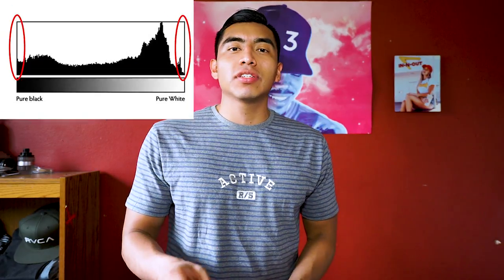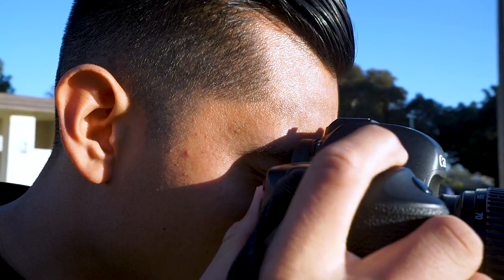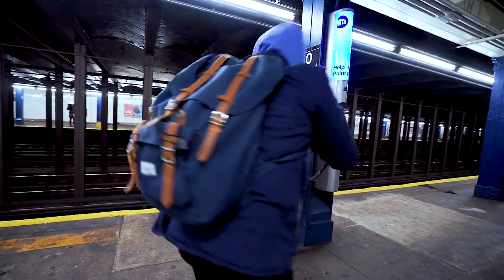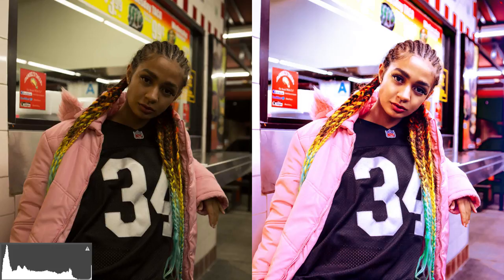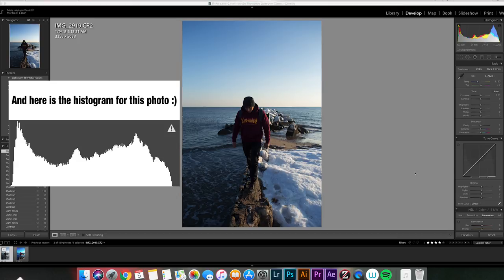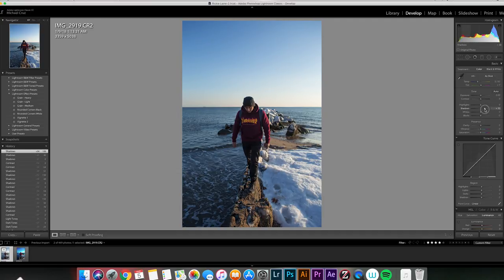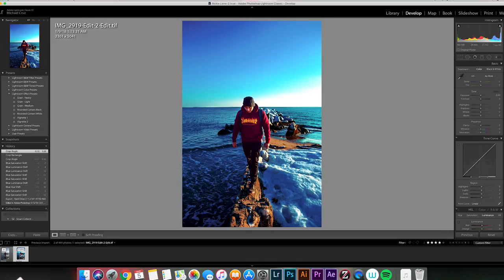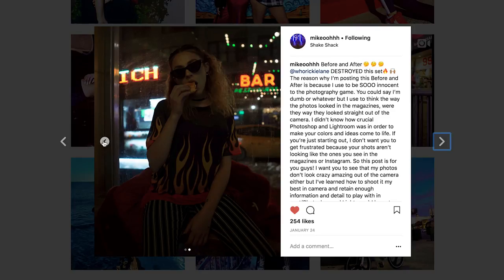One Of My BIGGEST Photography Game CHANGERS + My Photo's Straight Out Of Camera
In this video I talk about how learning how to trust the Histogram IMPROVED my photography DRAMATICALLY! I also show you guys some of my BEFORE AND AFTER PHOTOS. Lastly I show you guys TWO EASY ways I bring back my shadow information. I want you guys to learn how to retain enough information so when I make more LR and PS tutorials, you guys have more detail to play with in your photos. Thank you guys for watching and for all the feedback in my Mura Masa Gif Tutorial! More Videos Coming SOON!

Special thanks to Edwin (IG: @Justcruzit ) for helping me film portions of this video.